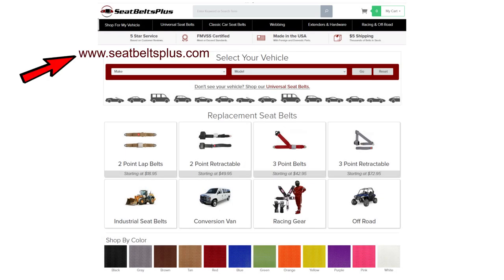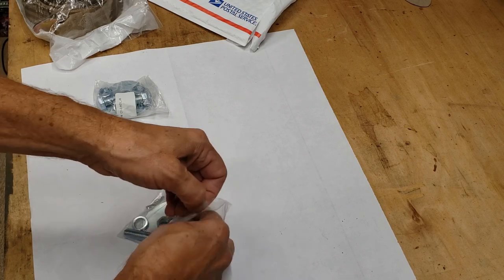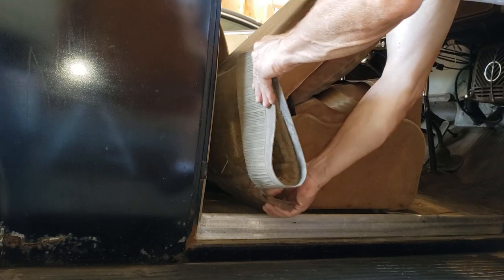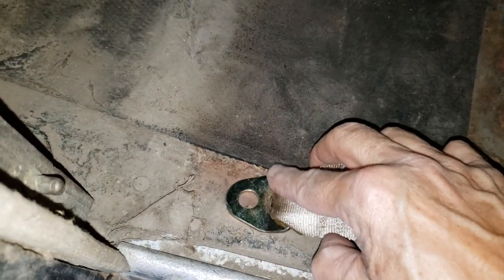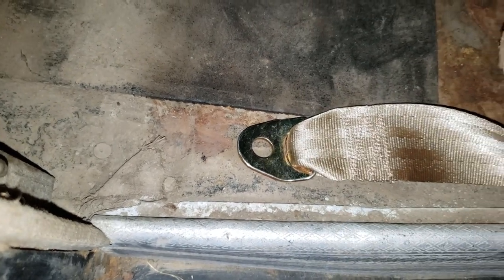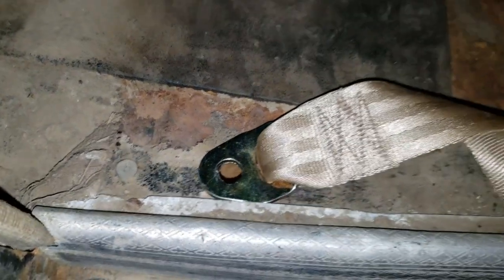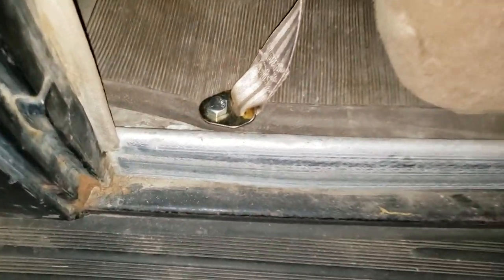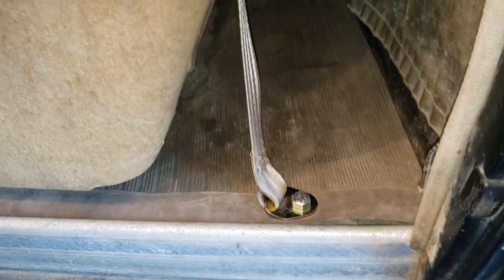How to Install Seat Belts on a Old Car - Complete installation on a 1937 Plymouth Coupe!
In this episode I show you the complete installation of safety belts on my 1937 Plymouth Coupe.